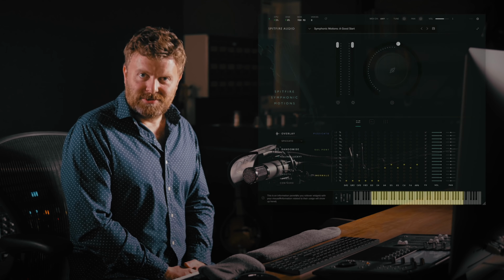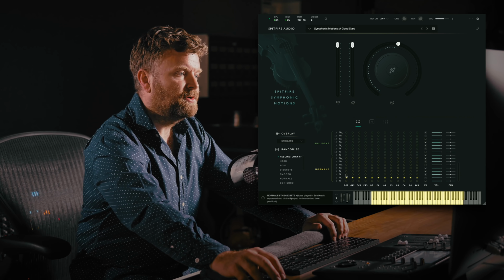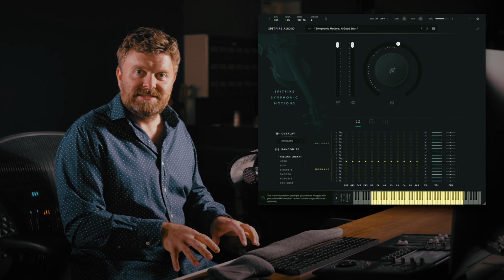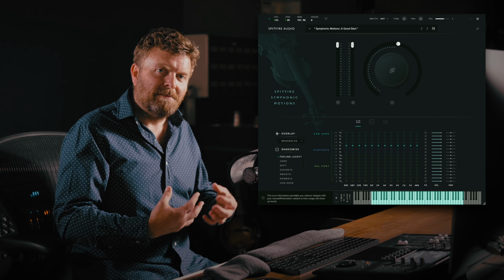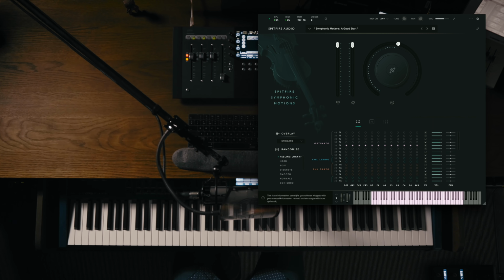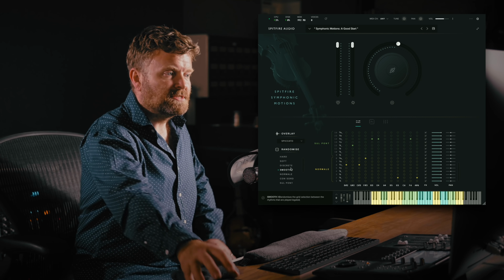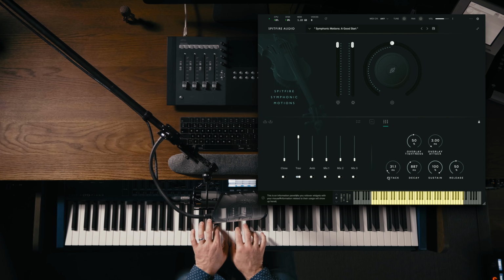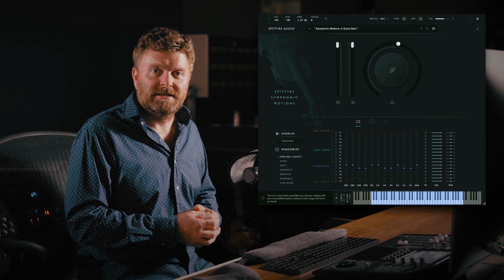Walkthrough: Spitfire Symphonic Motions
Paul takes you through the features of our new Spitfire Symphonic Motions library. This dynamic addition to the Spitfire Symphonic Range allows you to design expressive shorts and intricate rhythmic patterns with ease, enhancing the realism of your scores

Featuring London’s finest string players performing a stunning range of rebowing movements, rhythms and playing techniques, experience the same high-end quality as the rest of our celebrated Symphonic libraries, expertly recorded in the world-famous Hall at AIR Studios.